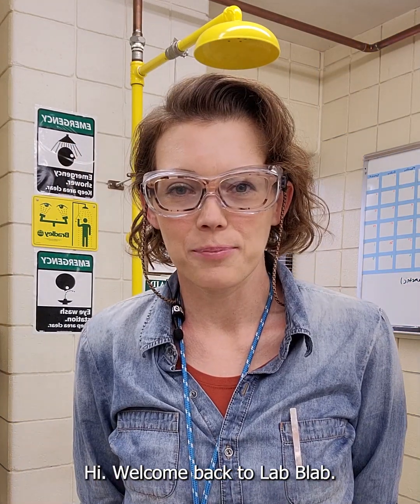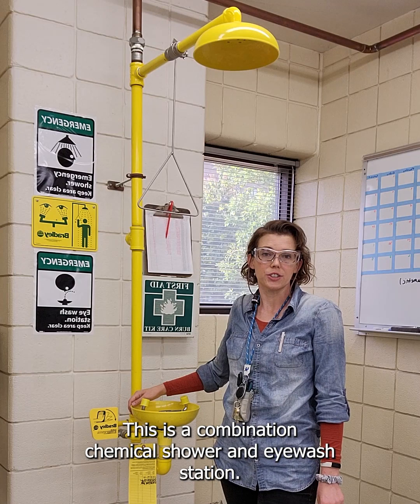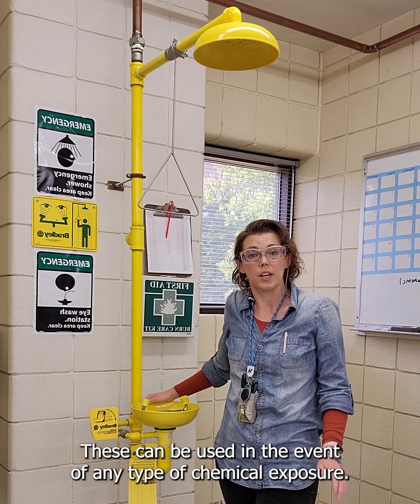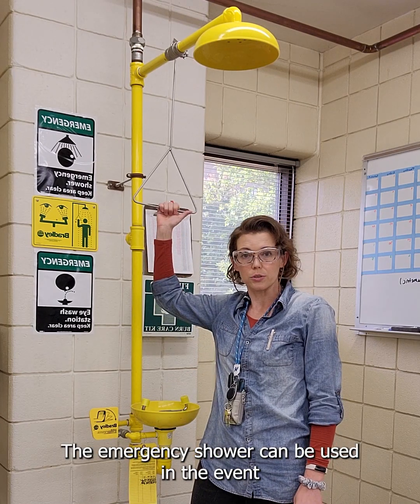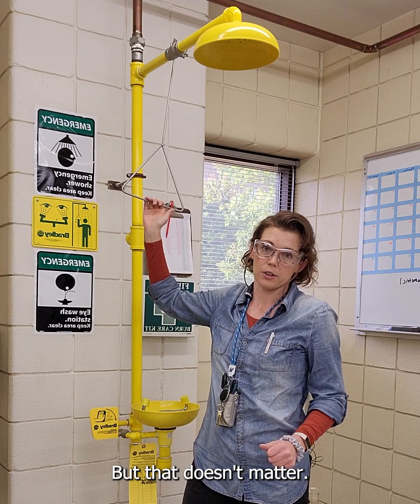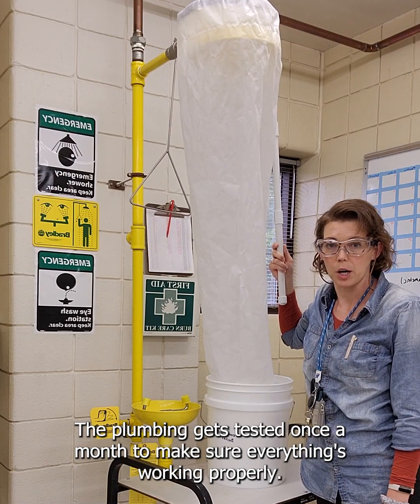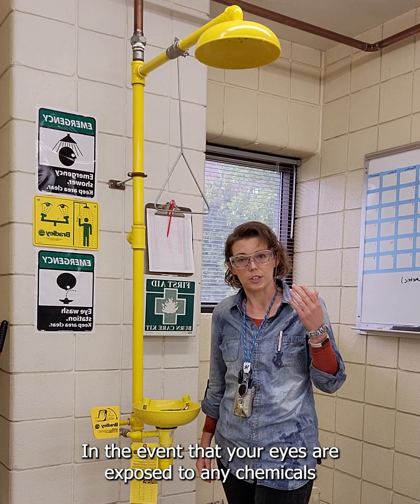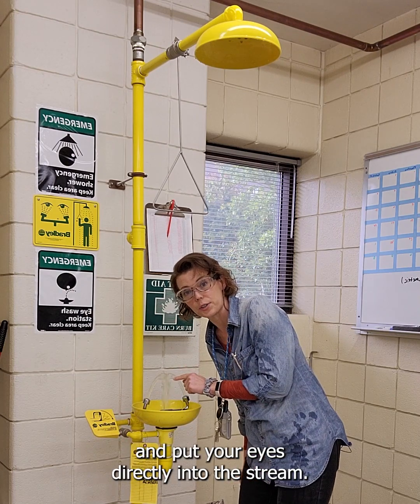Lab Blab Episode 17 Eye Wash Station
Stephanie Kesner is back for our 17th episode of Lab Blab to discuss safety showers and eye wash stations. Watch for our first blooper.

🎥 Barry Farmer